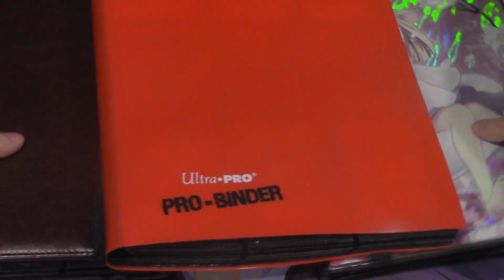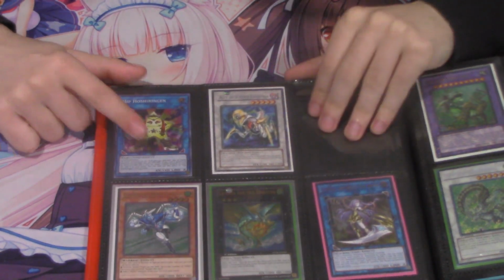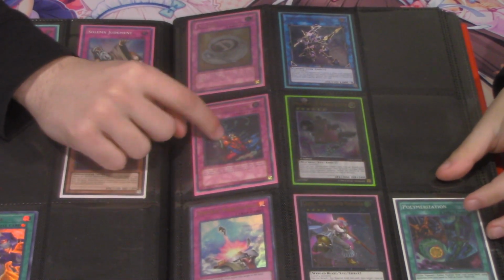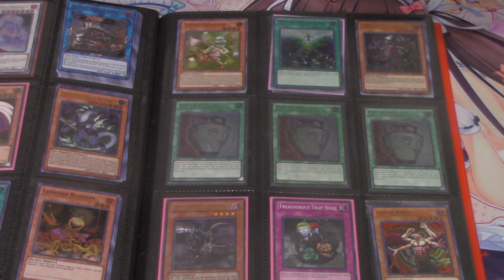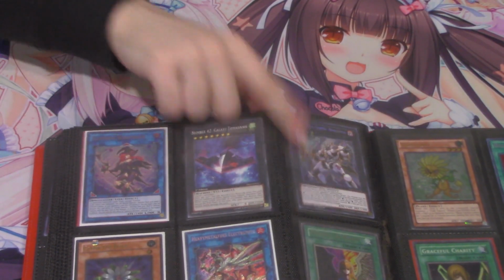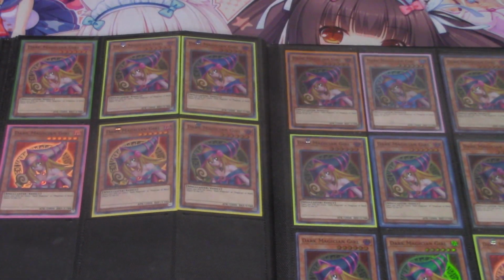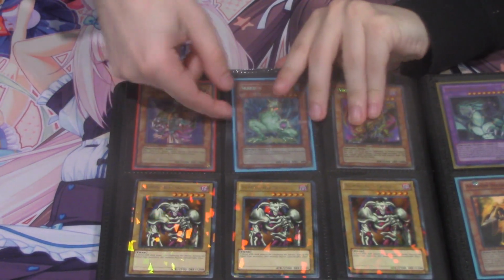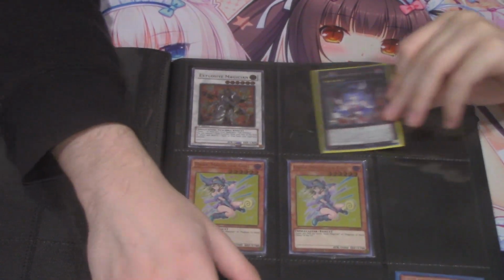THE Yu-Gi-Oh! COLLECTION VIDEO YOU ALL HAVE BEEN WAITING FOR!!!